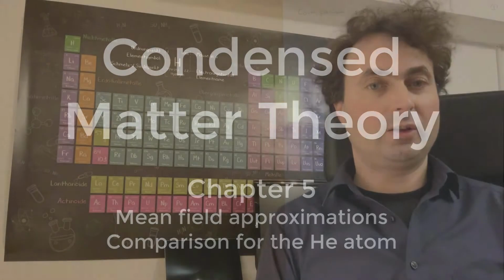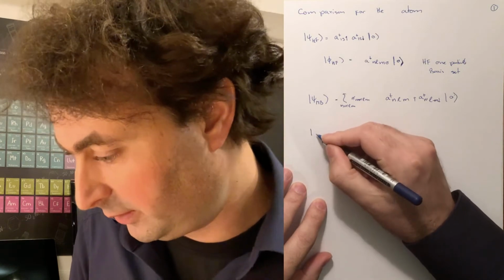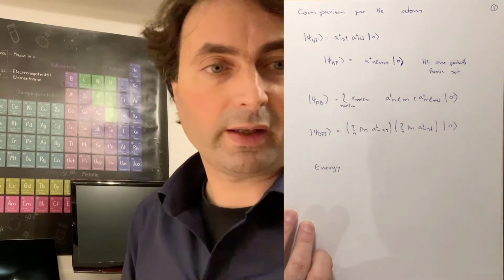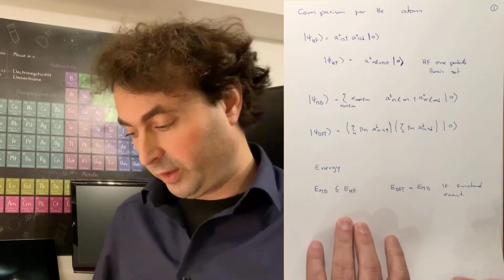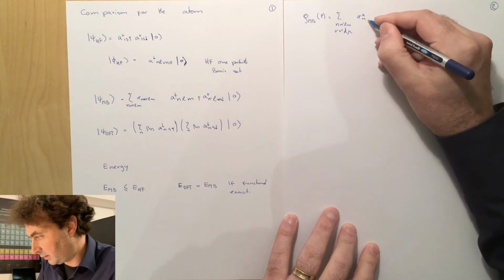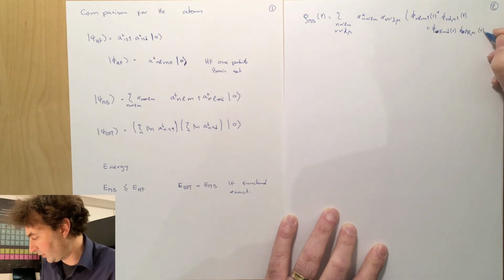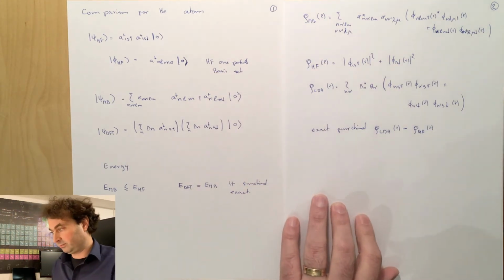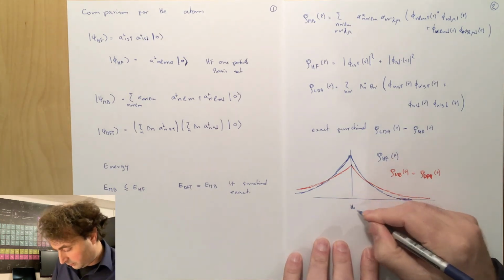05.10 Mean field approximations - Comparison between different mean-field methods for the He atom